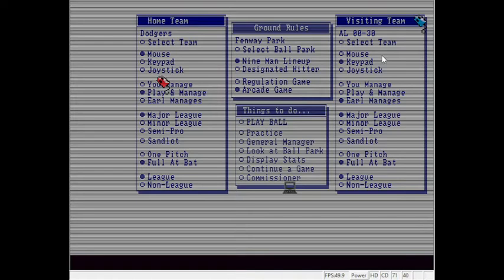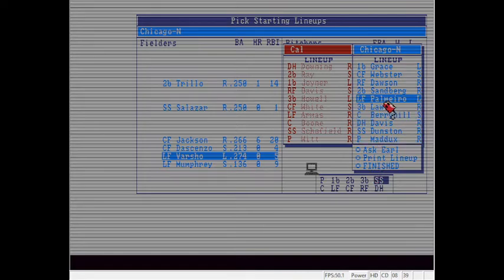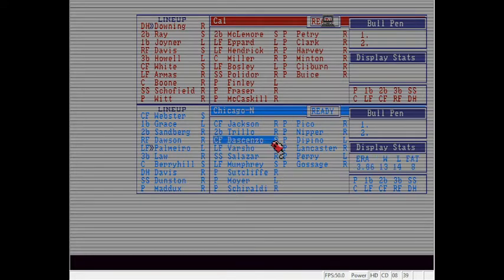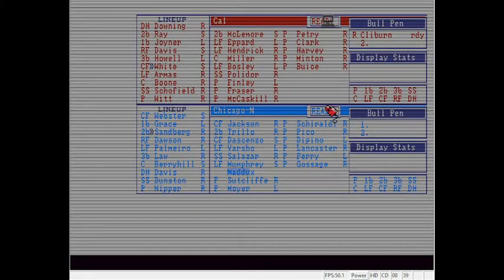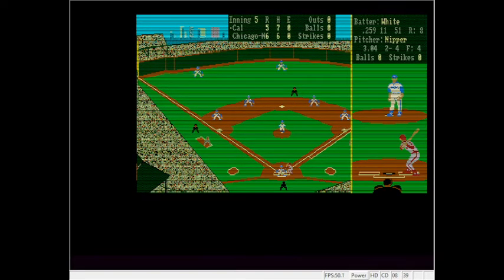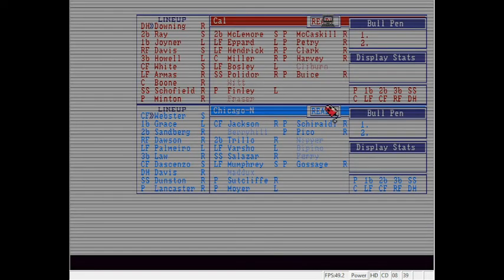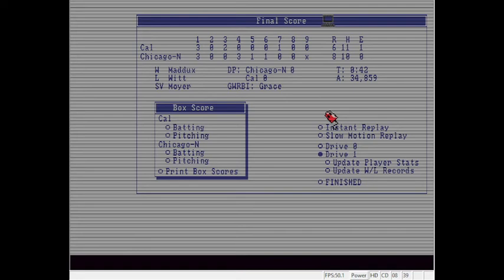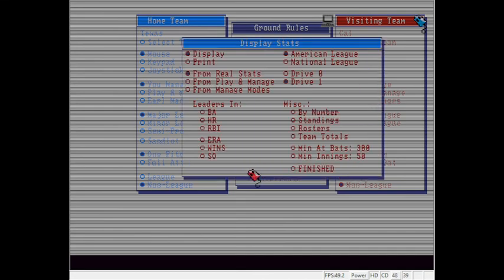Earl Weaver Baseball - playthrough - Amiga - 1988 Angels vs 1988 Cubs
published in 1987 by Electronic Arts